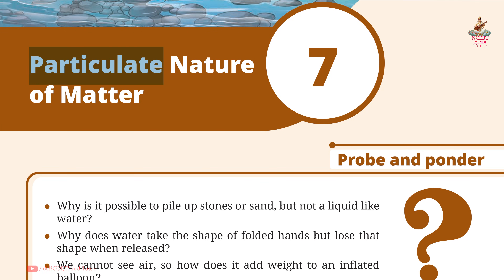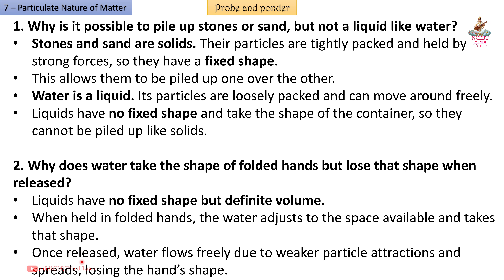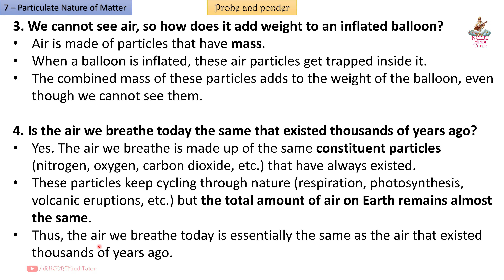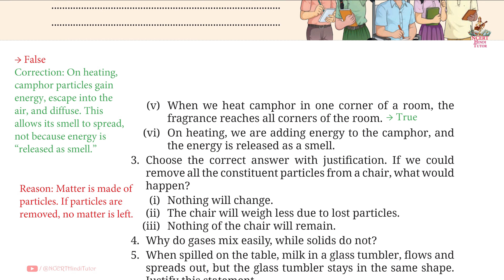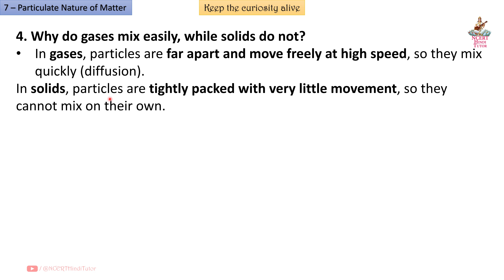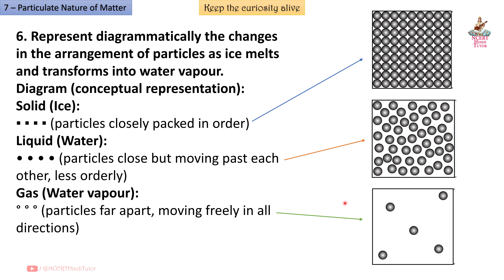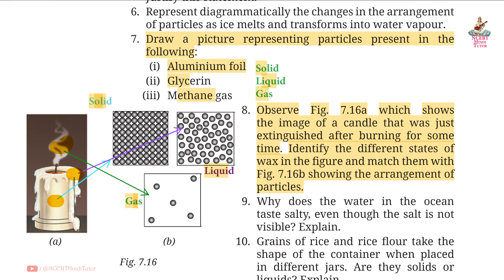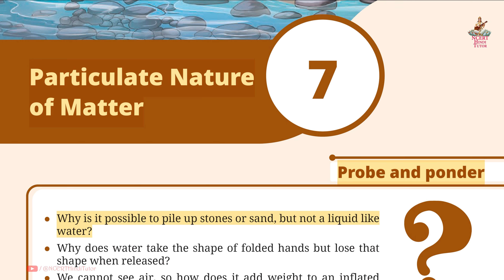7. Particulate Nature of Matter (Question Answer) | Class 8 Science - Curiosity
In this vidoe we will study Question Answer of Chapter 7 - "Particulate Nature of Matter" taken from Grade 8 / Class 8 Science NCERT Textbook - "Curiosity".

Chapters:
00:08 - Probe and Ponder
02:11 - Keep the curiosity alive